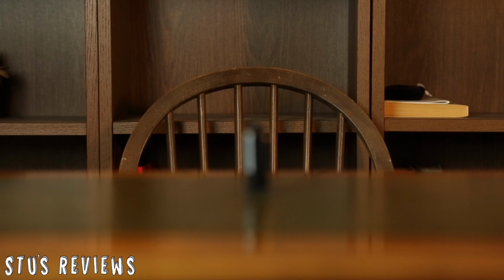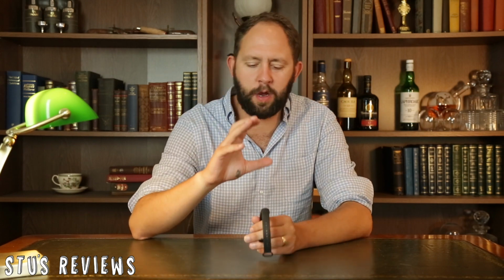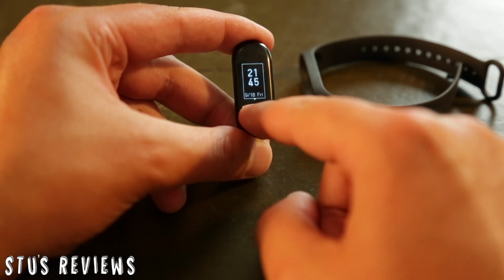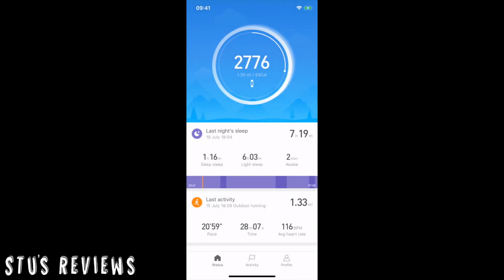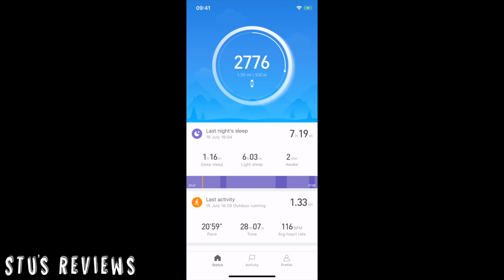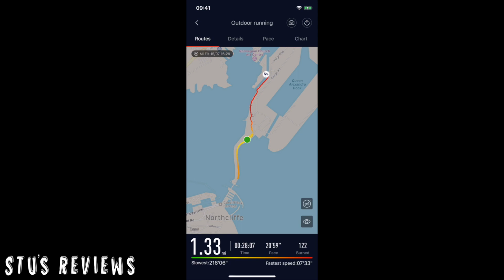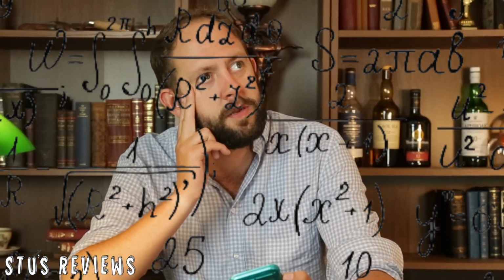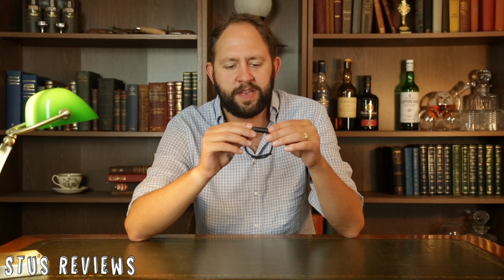Xiaomi Mi Band 3 Review - The Best Budget Fitness Tracker?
XIAOMI MI BAND 3;

Welcome back to Stu’s Reviews! Today I take a look at the Xiaomi Mi Band 3, to find out how it compares to the Mi Band 2, and whether or not it takes the crown of 'The Best Cheap Fitness Tracker of 2018'!

*links directing to retailers could result in commission, but in no way does this have an impact on the opinions I share with you. Stu's Reviews is and always will be an honest sounding board for my own opinions.